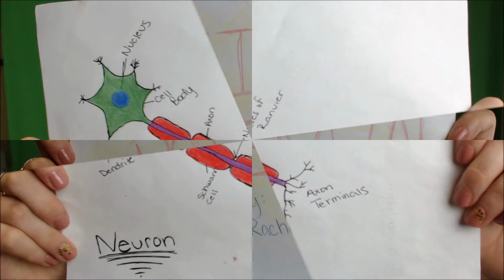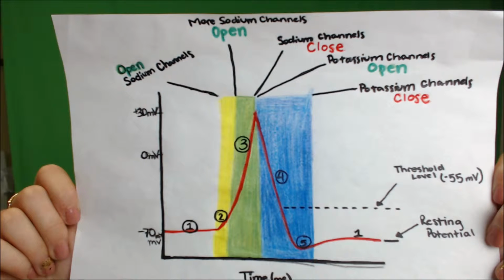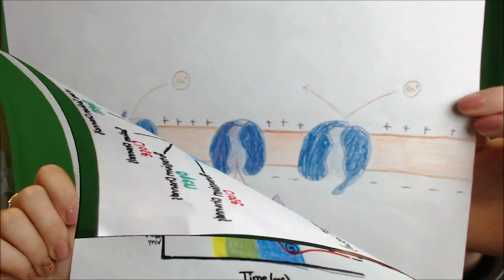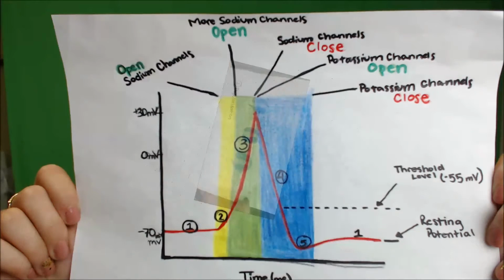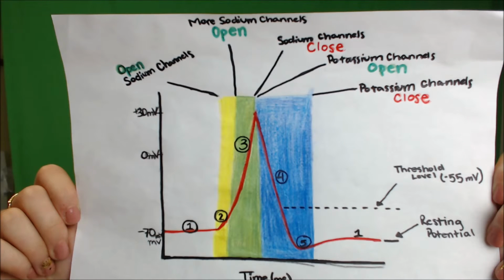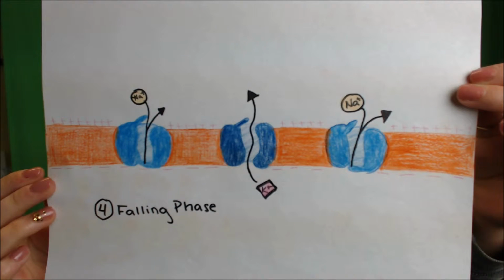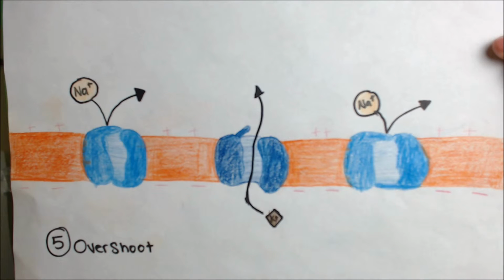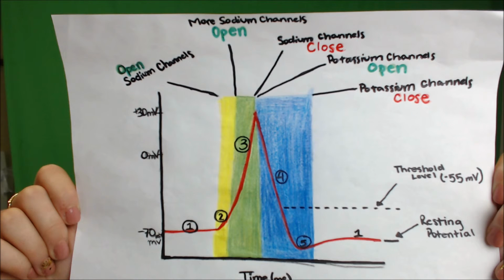Rachael Potential Rachael Krug